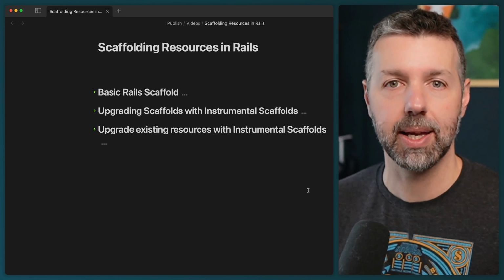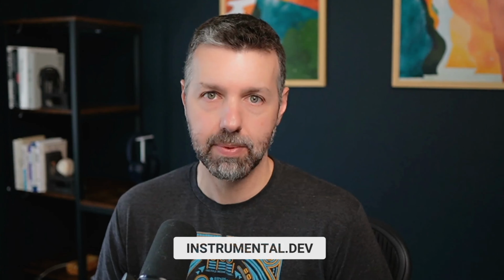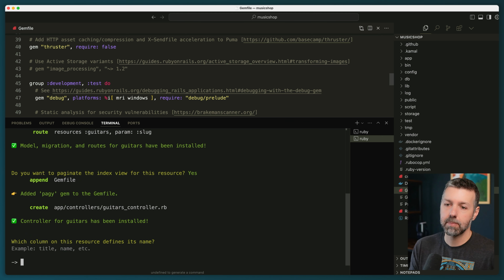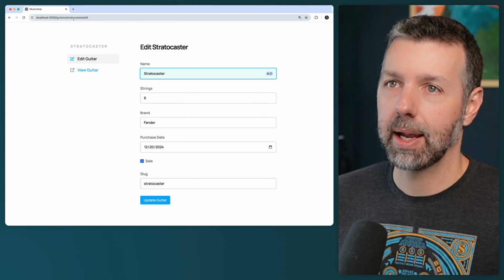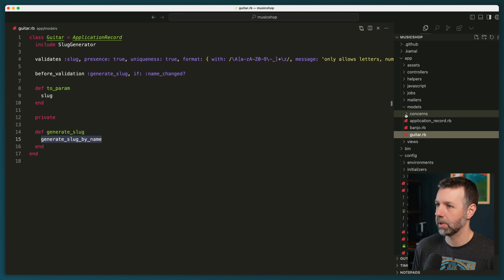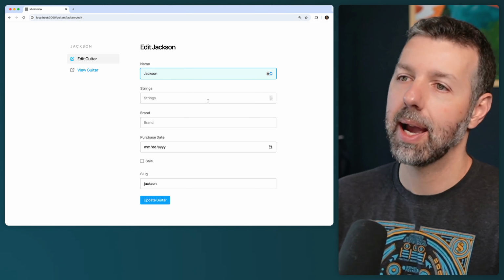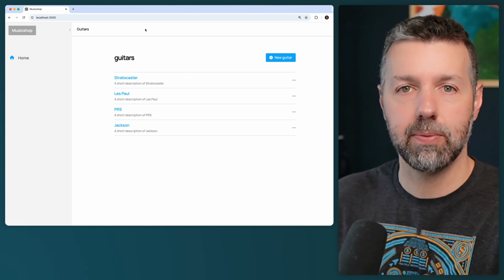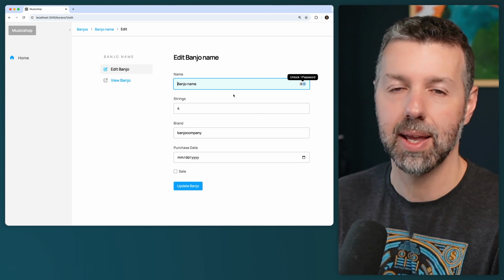Rails Scaffolds, But Better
In this video I show you how to take your application beyond the basic Rails Scaffold Generator by using Instrumental. I compare both the basic Rails Scaffold Generator and the Instrumental Scaffold Generator, and show you how you can apply the Instrumental one to an existing resource.

Chapters:
00:00 Scaffolds in Rails
01:13 Basic Rails Scaffold Generator with Tailwind
03:20 Improving with the Instrumental Scaffold Generator
08:19 Evaluating the Instrumental App Changes
11:22 Reviewing the New Instrumental Code
15:03 Swapping Instrumental "Minimal" for "Collapsible Sidebar" Layout
17:30 Apply Instrumental Scaffold to Existing Resource